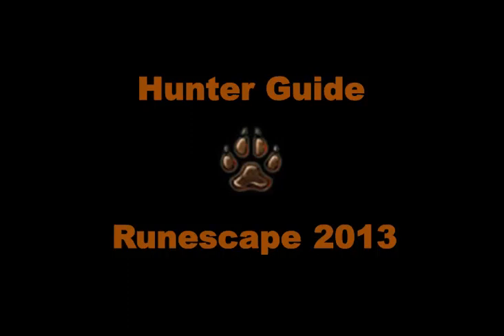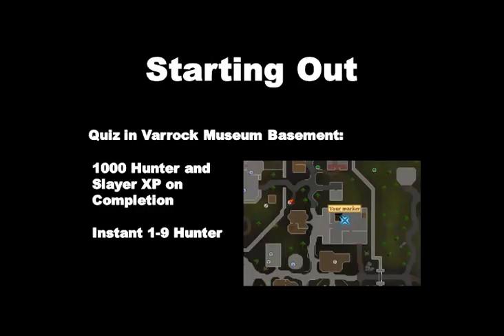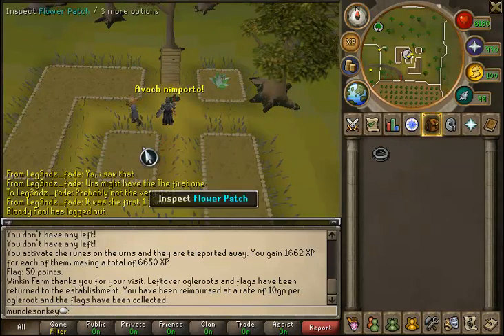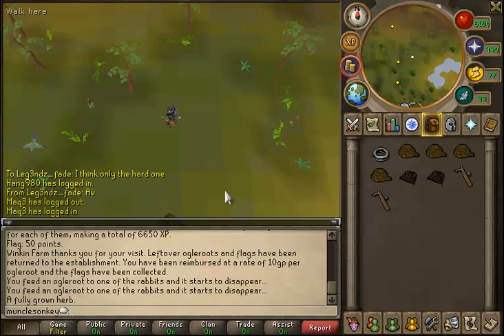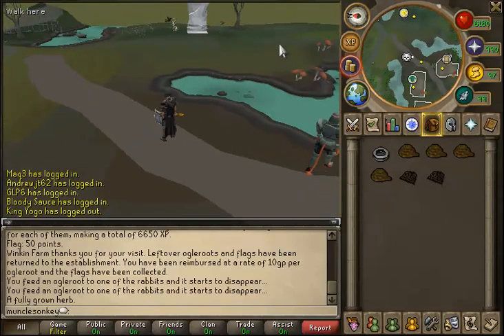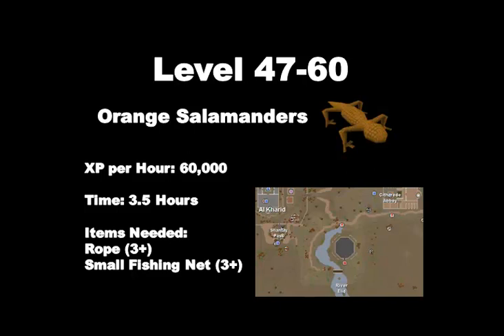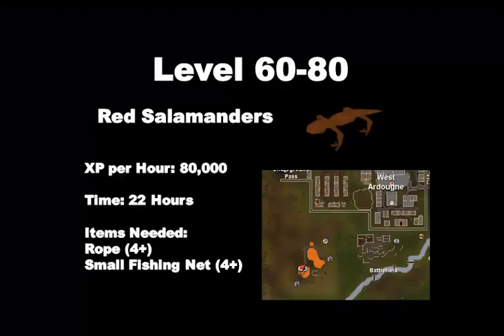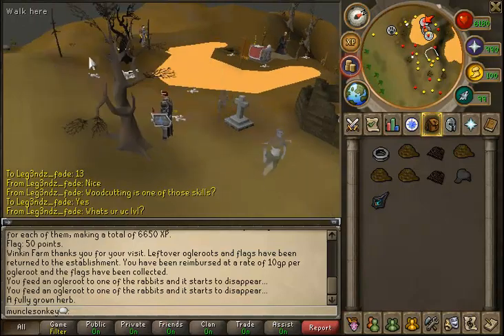1-99 Hunter Guide Runescape 2014 - Fastest XP and Money Making Methods EOC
If the above guide is not in depth enough and you would like a full fledged Draconic Jadinko Guide, with all the steps to obtaining the potions, vines, and hunting explained, let me know and I would be more than happy to make one.